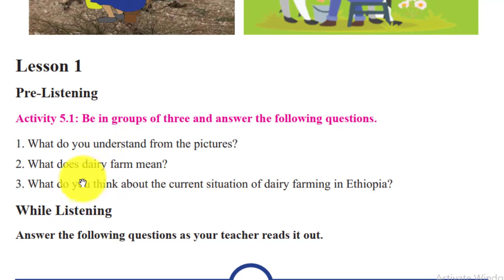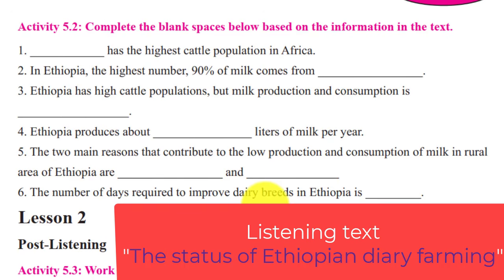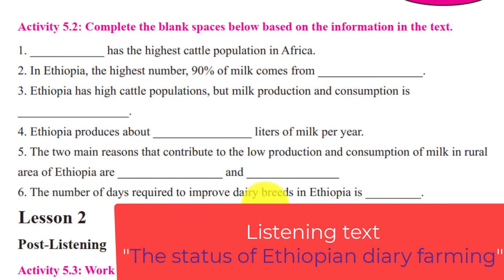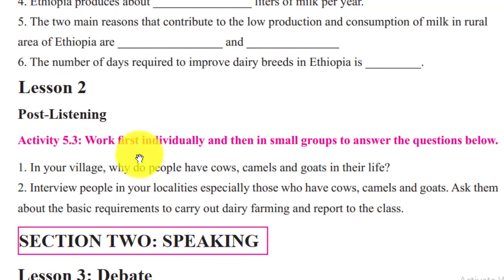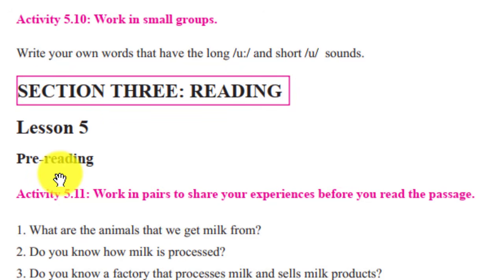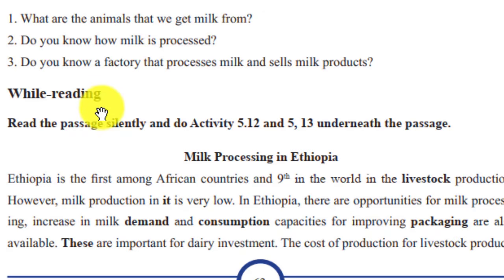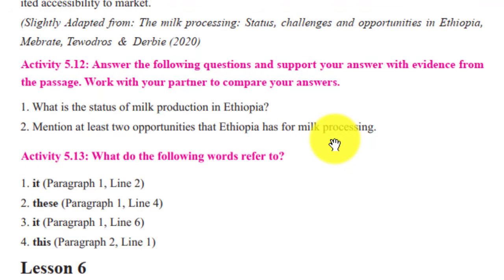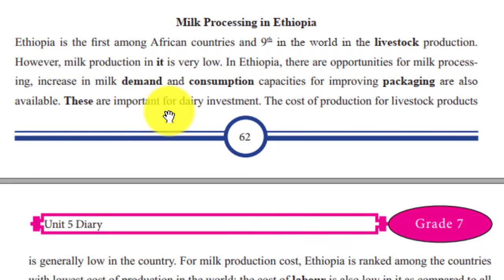English for grade 7 Unit 5 from pages 59-64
This video has been published to help grade 7 students understand the new English textbook which is prepared to grade 7. This video covers  the  first part of unit 5 from pages 59-64.